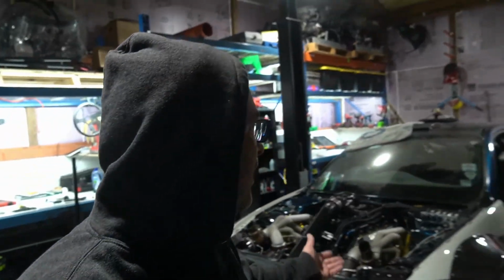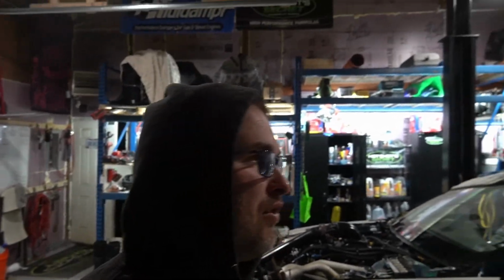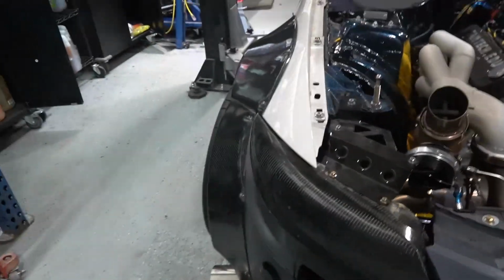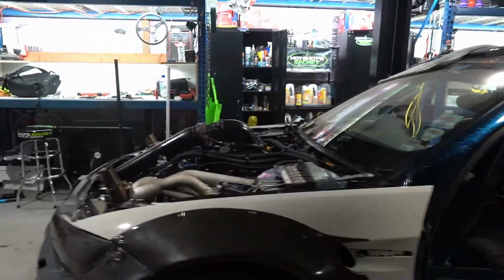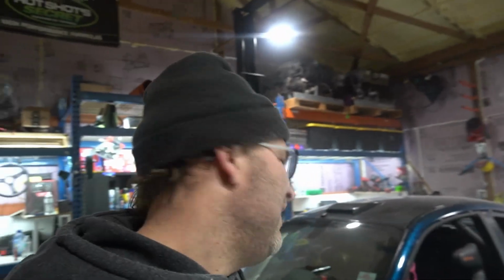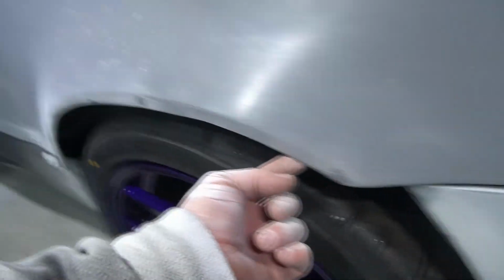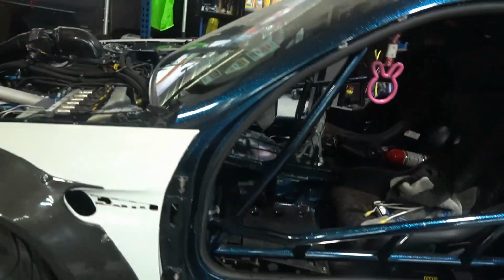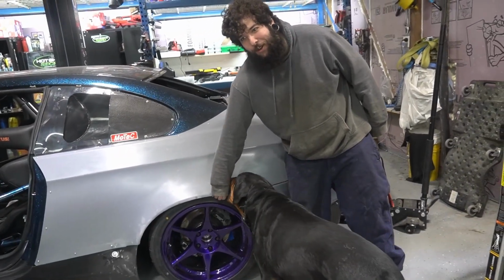First Startup of the E-92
We lost all our footage from the weekend of the startup and pre-startup of the E-92 but we go though all the steps and you get to hear the beast startup and move under its own power. This is a good day and i am super happy the car starts and runs.